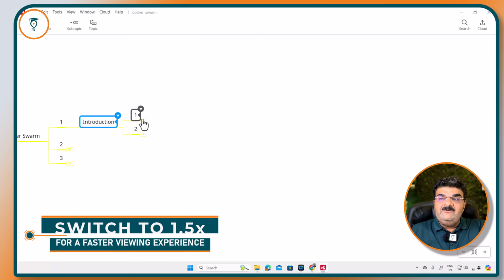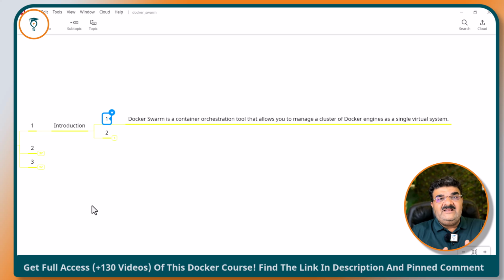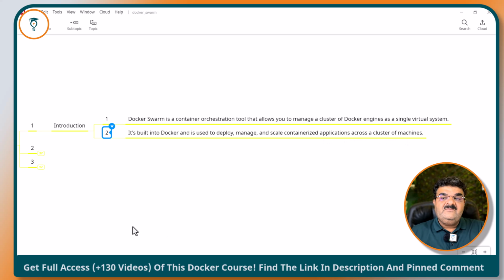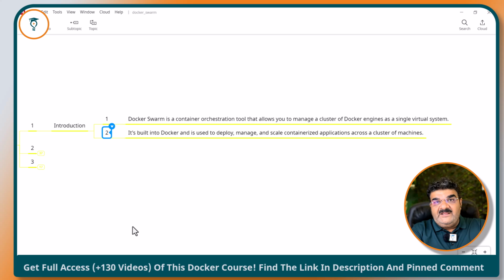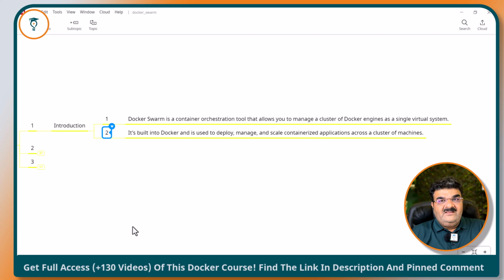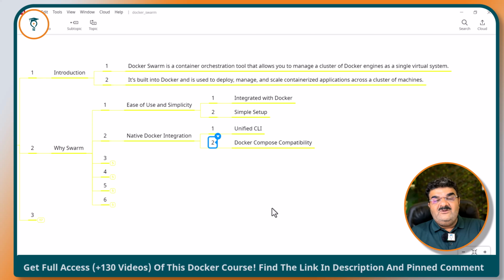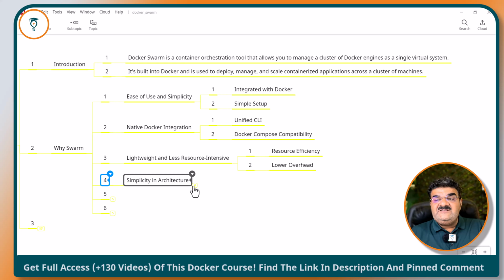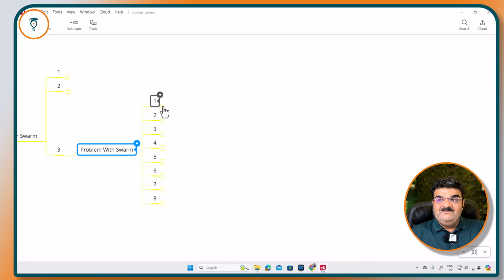Episode 52/135 | Docker Swarm | What Is Docker Swarm ? | Docker Full Course | Docker Swarm Tutorial